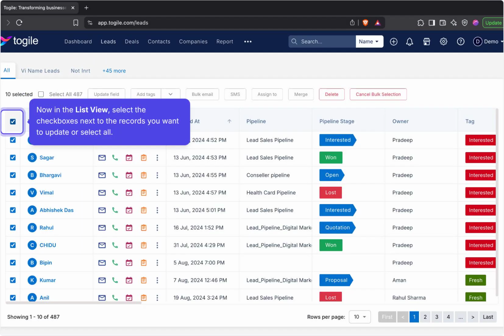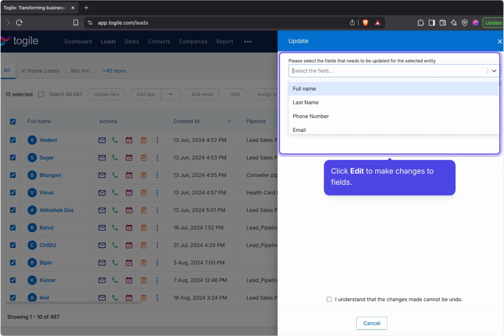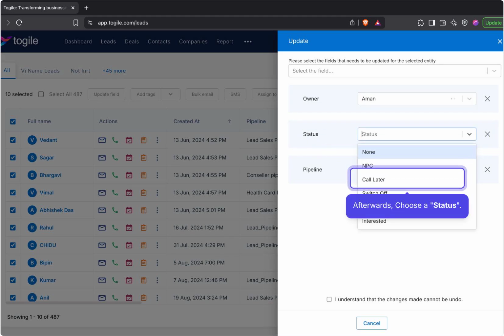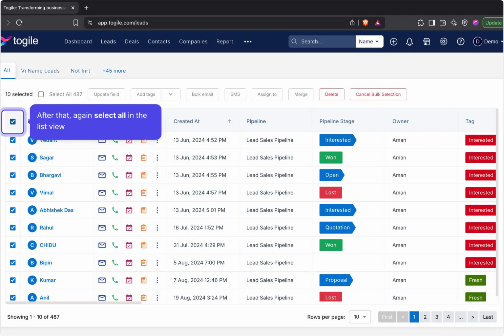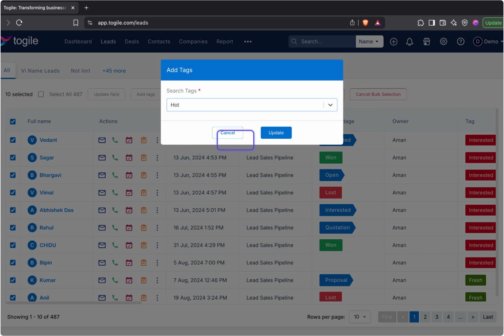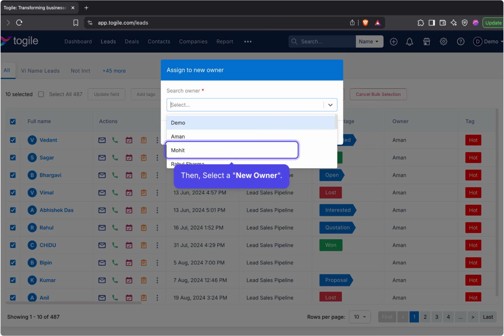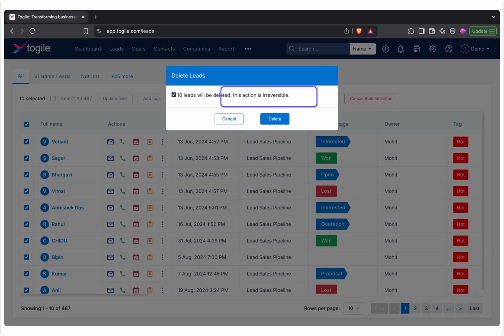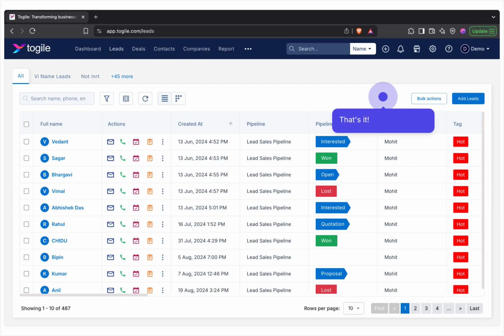Bulk Actions in Togile CRM | Manage Leads, Deals, Contacts & Companies at Scale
Managing CRM data at scale doesn’t have to be time-consuming. In this step-by-step tutorial, we walk you through how to use Bulk Actions inside Togile CRM across Leads, Deals, Contacts, and Companies — so you can handle large volumes of updates with precision and speed.

Bulk actions in Togile CRM are designed to help sales, marketing, and operations teams streamline repetitive tasks and maintain clean, accurate data without manual effort.

Inside the video, we cover:

How to select and filter multiple entities

Reassigning owners or teams in bulk

Updating statuses, stages, and custom fields

Tagging or removing tags across selected records

Using smart filters before applying bulk updates

Common use cases and best practices to avoid conflicts

Whether you're importing a new list, cleaning outdated data, or quickly pushing leads through the pipeline — Togile’s bulk actions can save hours of manual work and reduce human error.

This feature is ideal for:
✅ Fast-paced sales teams managing hundreds of leads
✅ Marketing teams running segmented outreach
✅ Admins cleaning and organizing CRM records
✅ Anyone who wants to move faster and smarter inside the CRM